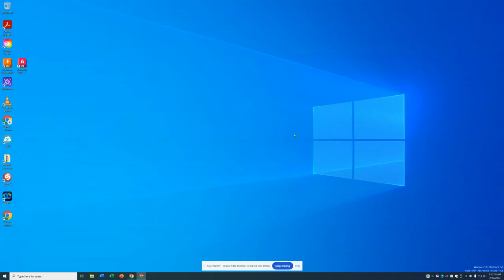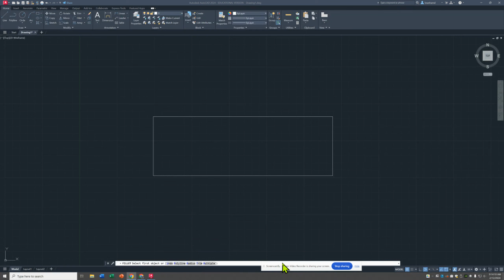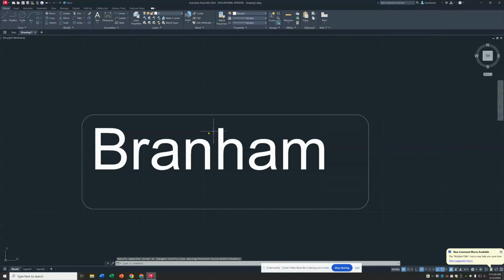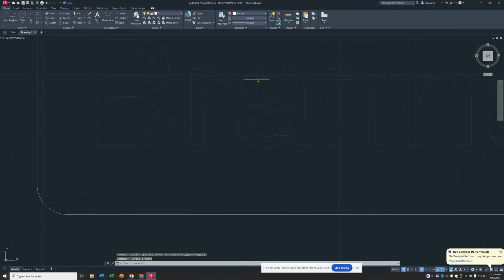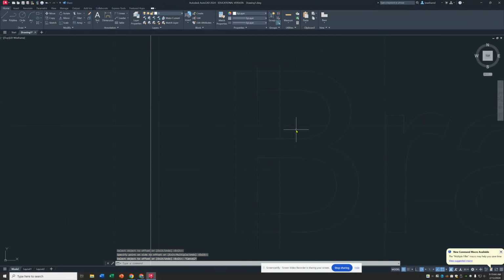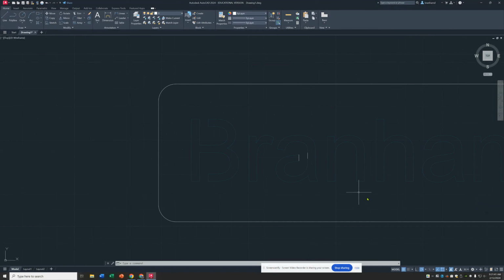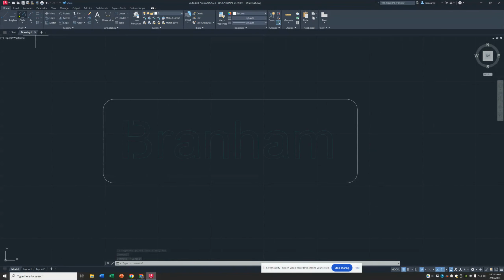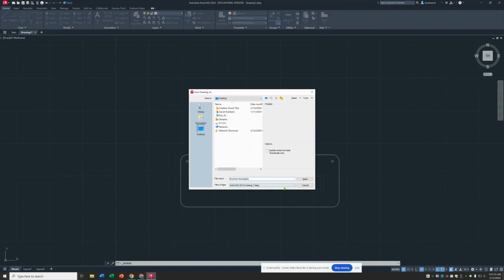CNC Plasma Nameplate